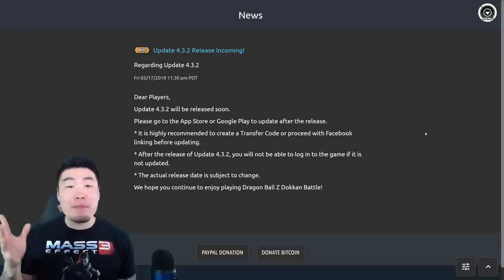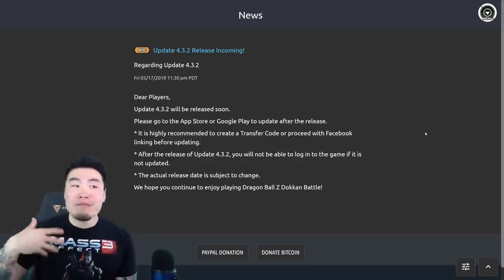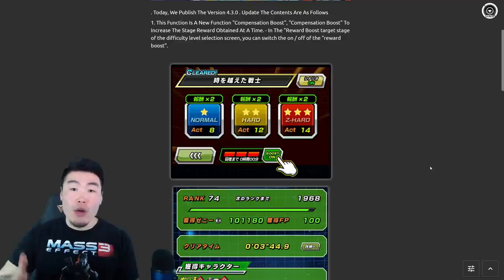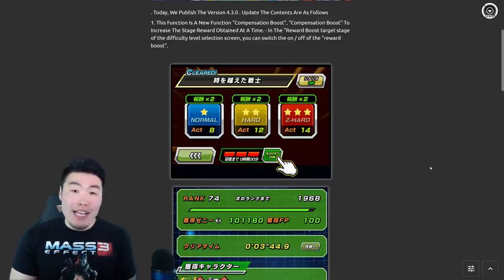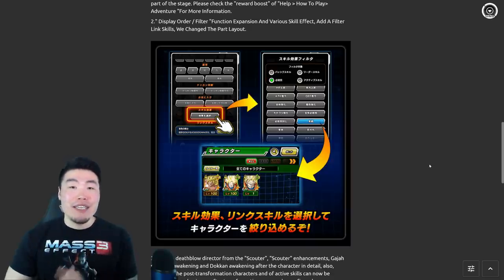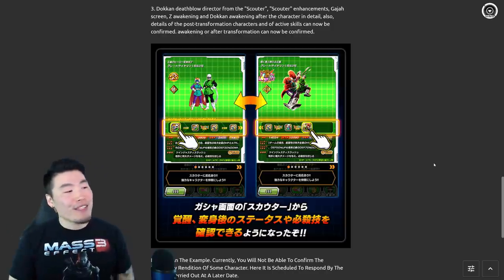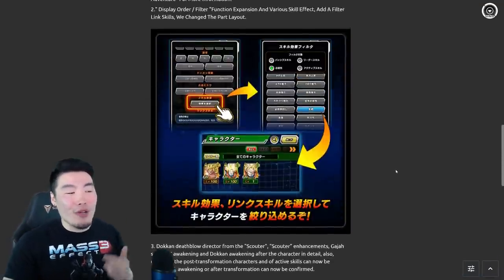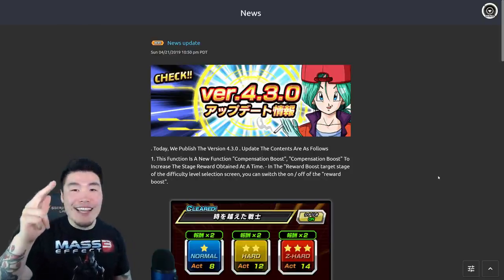AMAZING GLOBAL UPDATE INCOMING! Version 4.3.2 Breakdown | Dragon Ball Z Dokkan Battle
Global & JP are about to be on the same version for the FIRST TIME in Dokkan history!